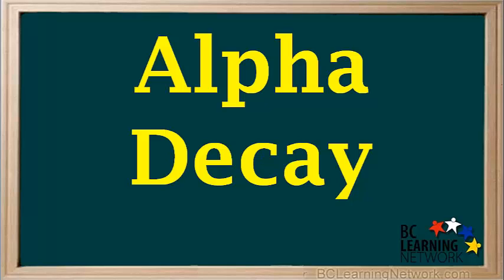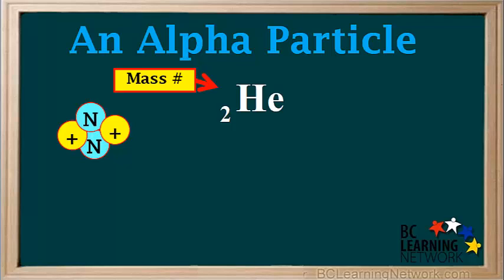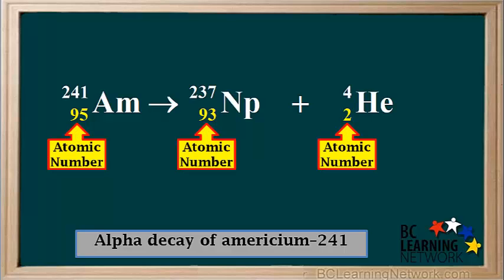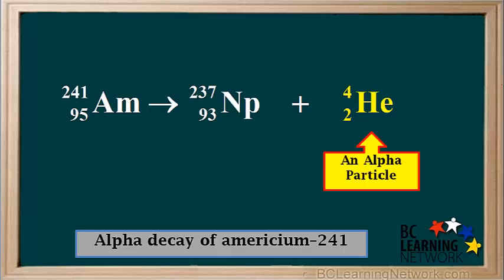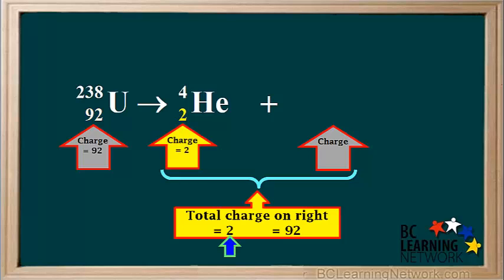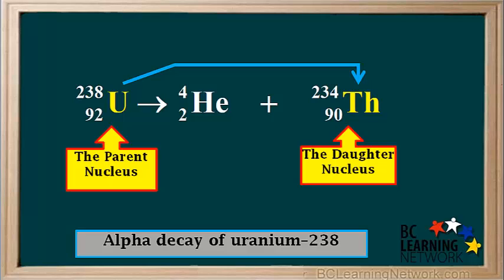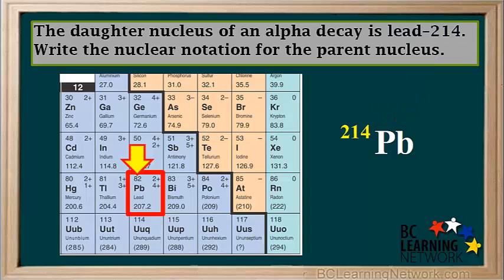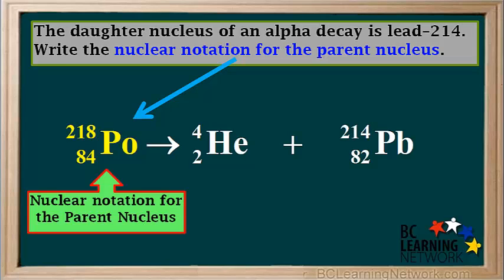BCLN - Alpha Decay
Alpha Decay